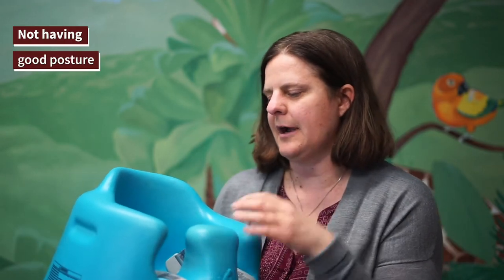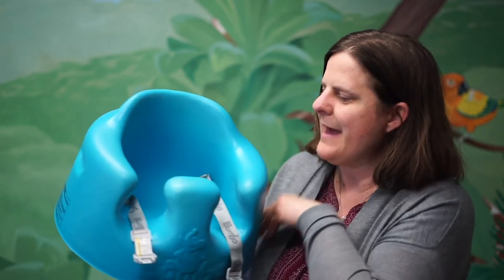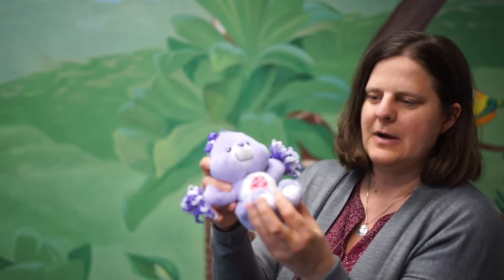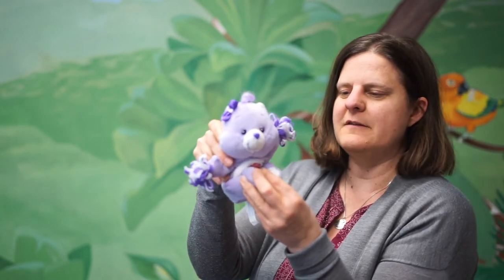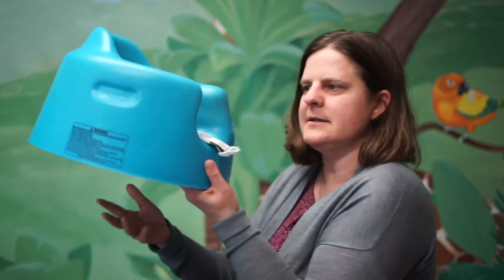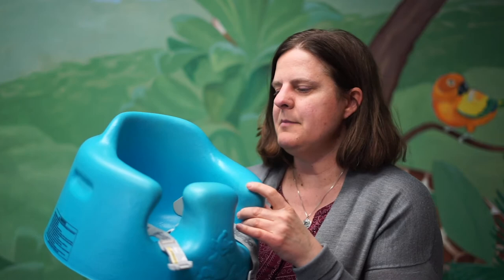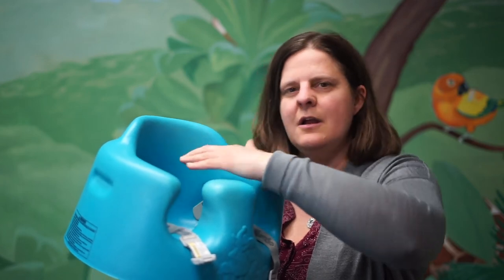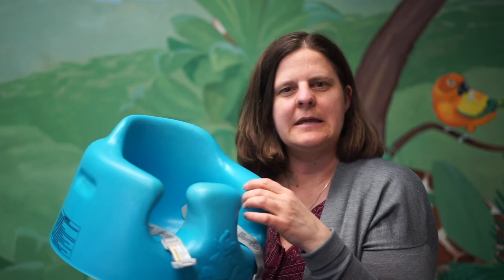Bumbo Seat Review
On Pinterest, the Bumbo seat is one of the essential purchases to add to your baby registry; From a chiropractors perspective that can't be farther from the truth.